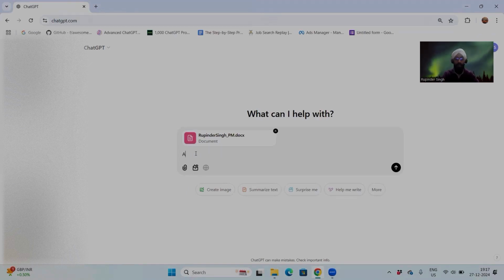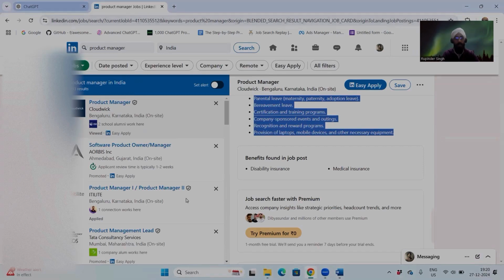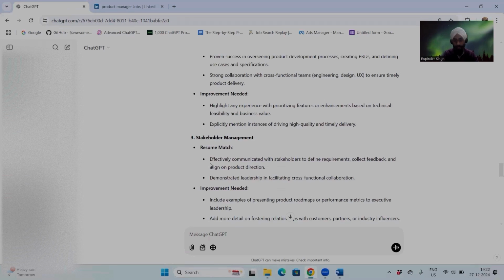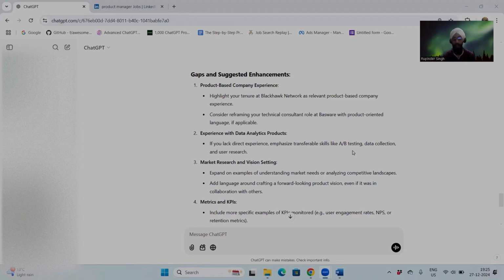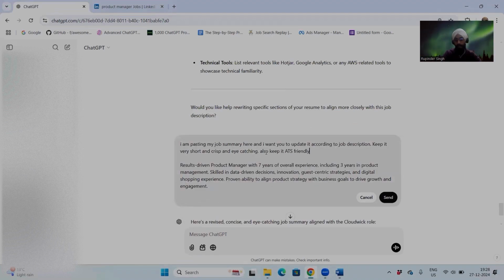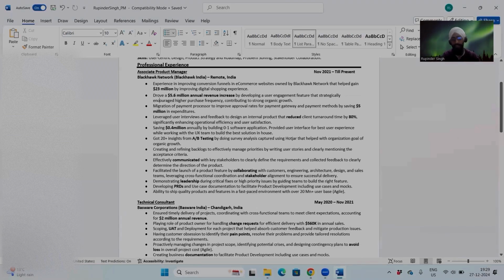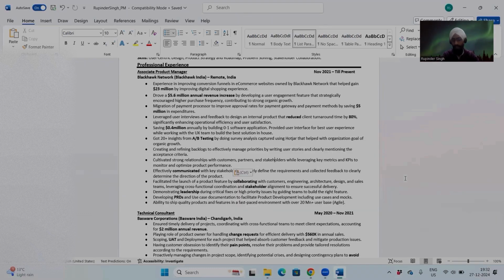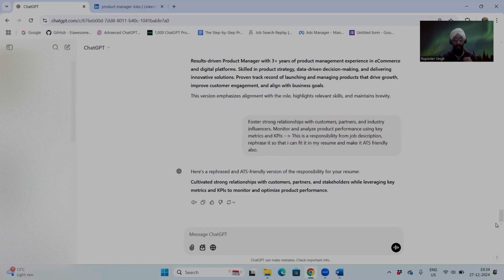How to create Resume with ChatGPT: Detailed Analysis and Expert tips. 🧳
Chatgpt prompts